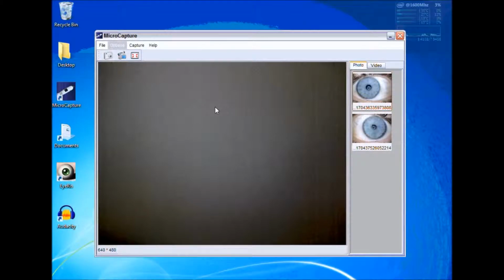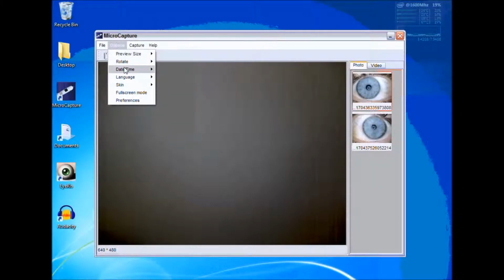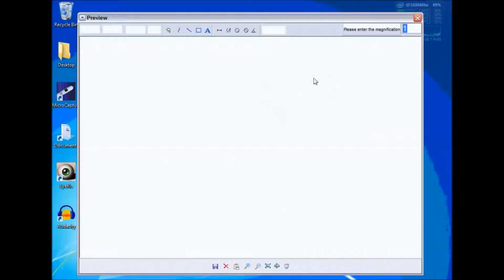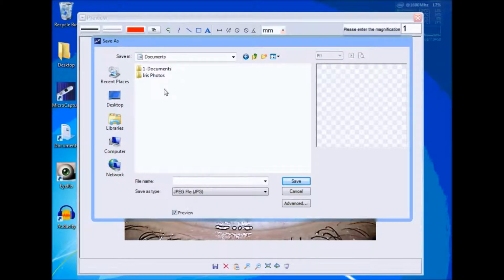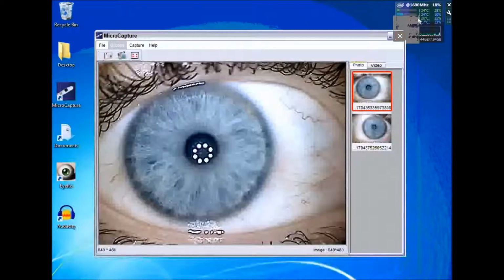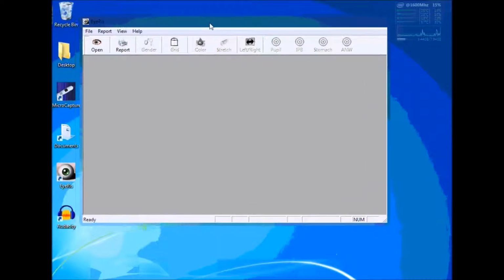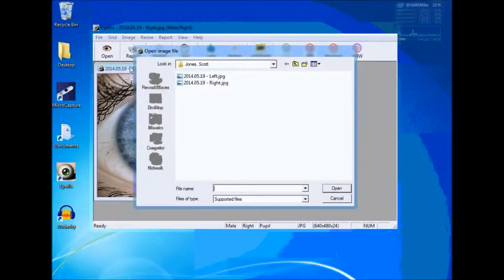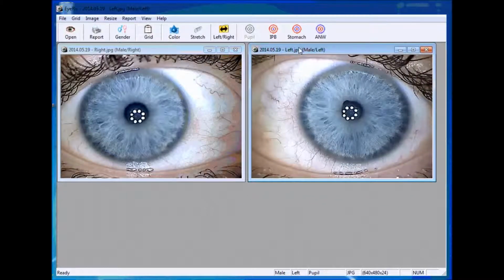Importing Iris Photo's from Microcapture to EyeRis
Easy to follow guide on how to bring your Pebble 8+2 iris photos across into Eyeris Reporting software.

Visit iridology.nl for more!